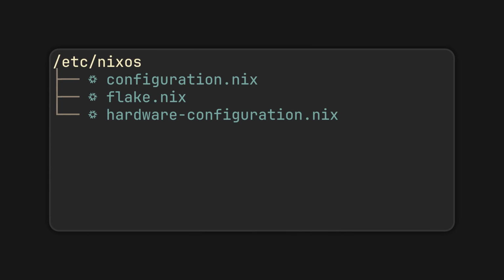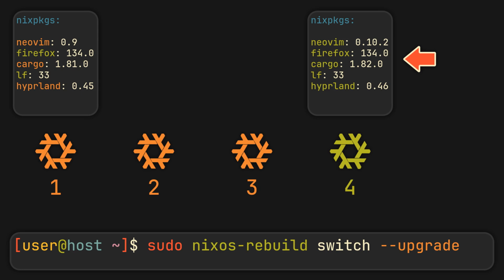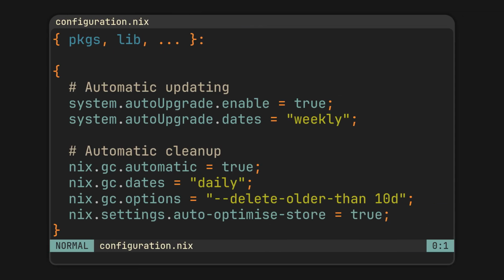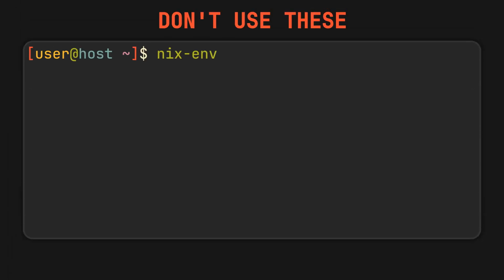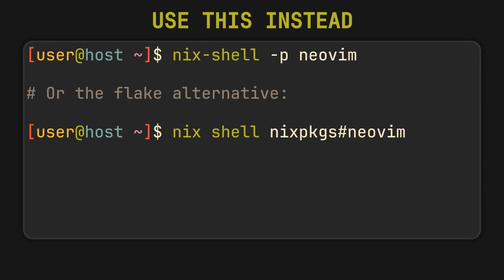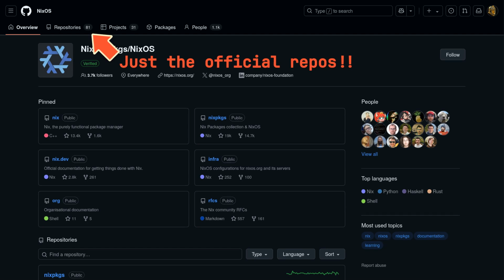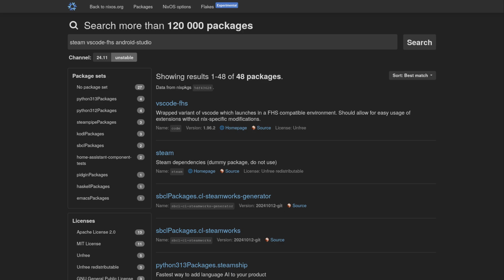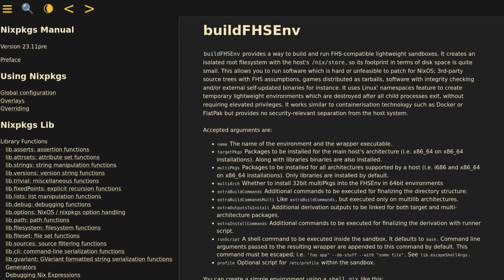6 Popular NixOS Beginner Mistakes To Avoid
Get Exclusive NordVPN deal + 4 months extra
with Nord’s 30-day money-back guarantee!